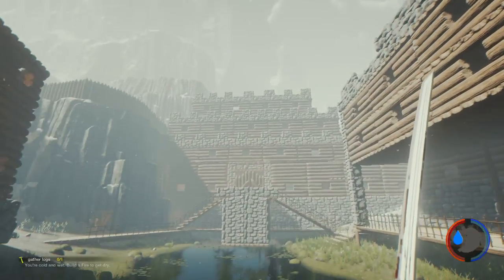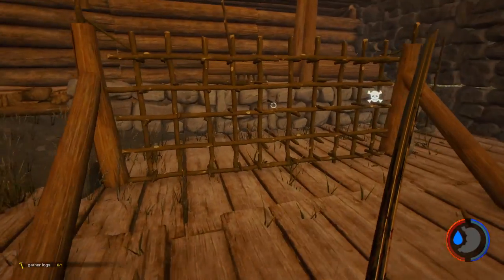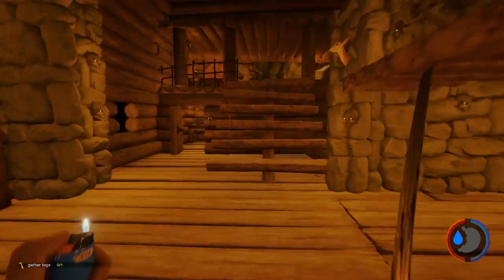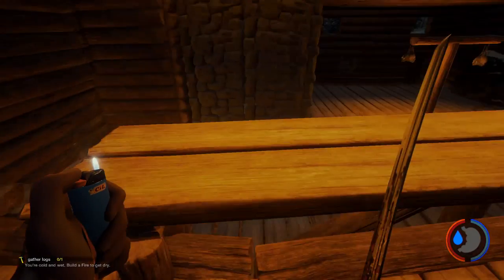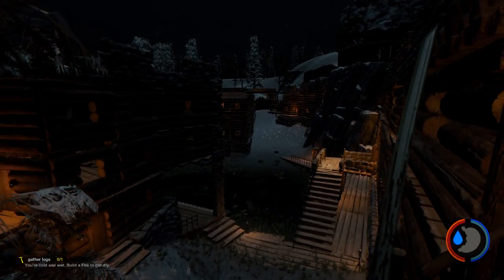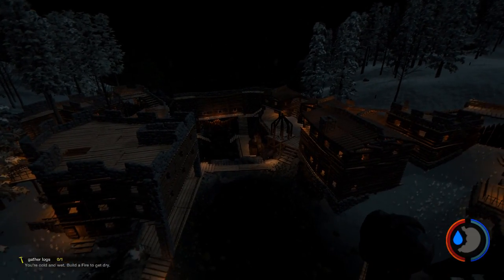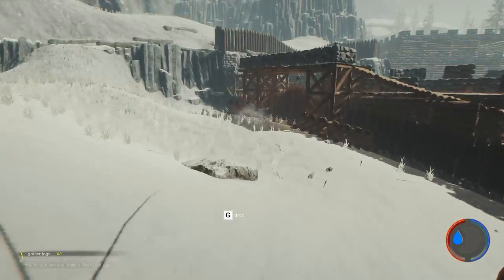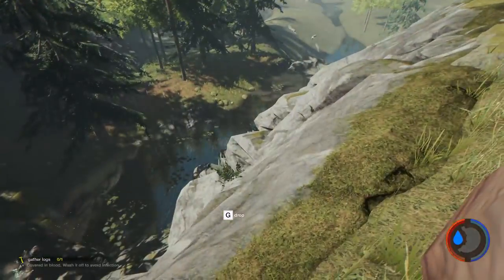The Castle Is Done!- The Forest Creative (Lets Play)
Thank you so much peoples for checking out my vids. It means the world to me that I'm able to entertain you and make you guys laugh and smile. My channel is growing so fast I can't believe it, and it's all because of you. Thank you.

LUAP

If you want to play The Forest yourself, get it

LUAP

If you has the Tweets Follow me @LuapTheGreat

LUAP